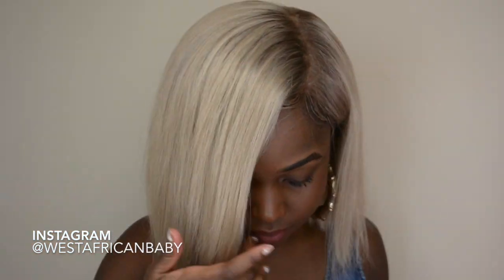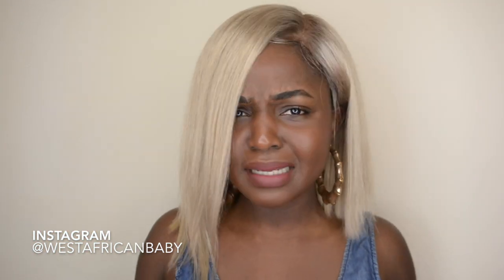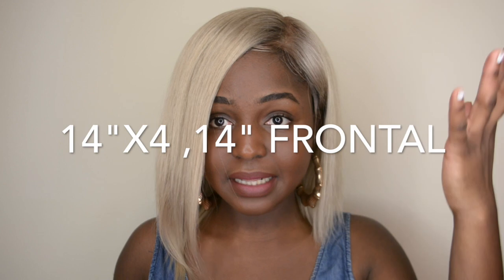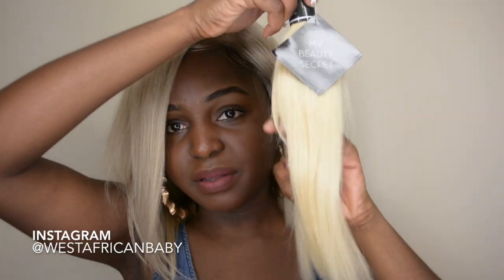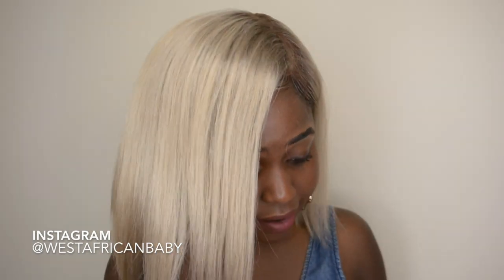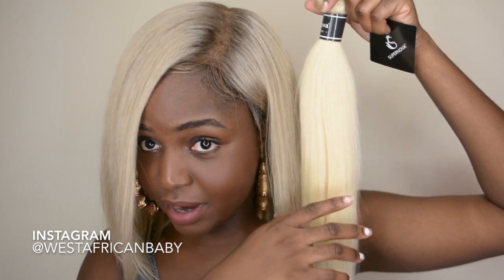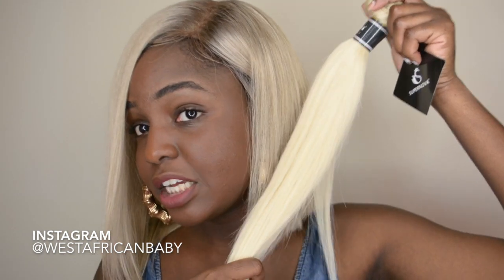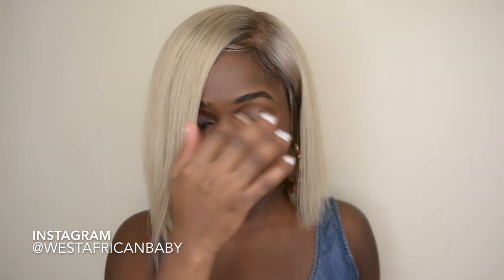PART 2: Blonde Hair on Dark skin | SuperNova 613 Brazilian Straight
Blonde Hair on Dark skin | SuperNova 613 Brazilian Straight

613 Blonde Straight Hair 3 Bundles with 360 Full Lace Frotanl

SuperNova hair on Aliexpress